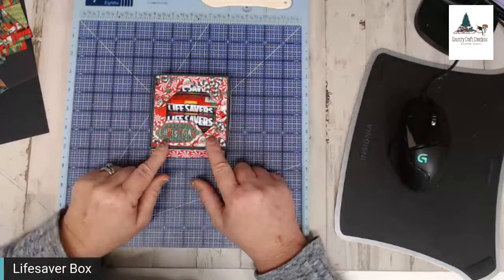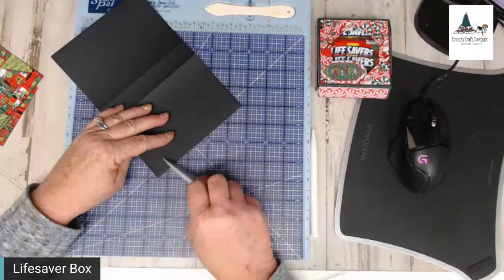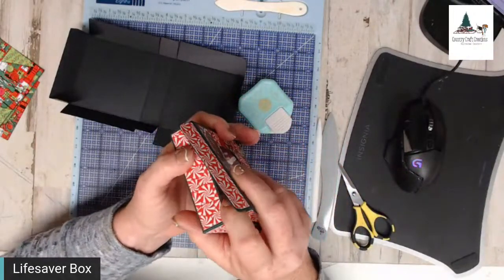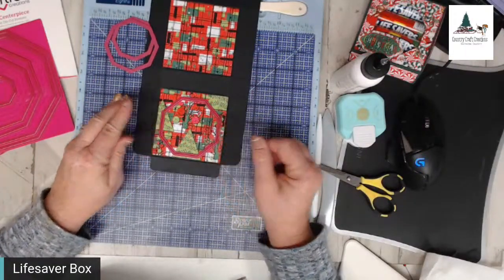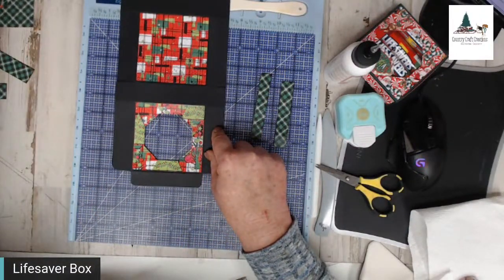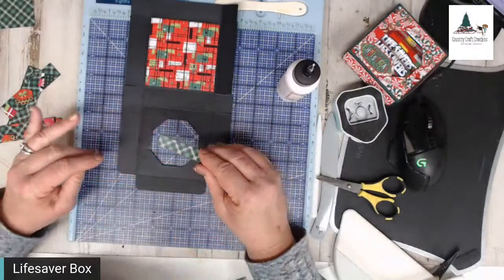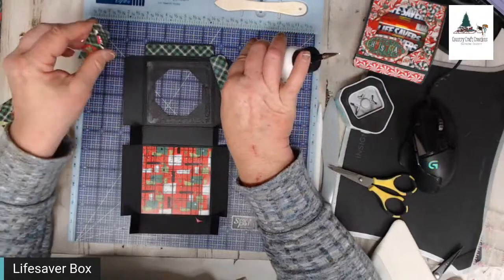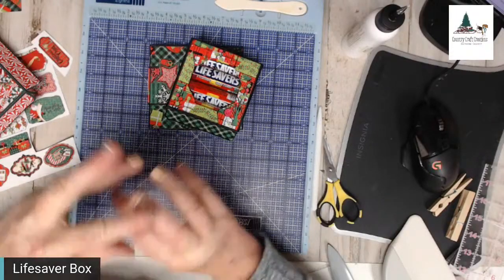Nostalgic Lifesaver Roll Box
Homemade Holidays